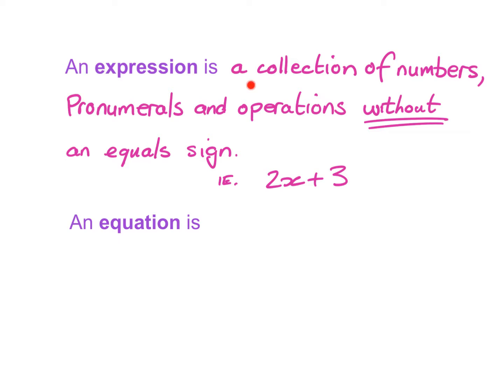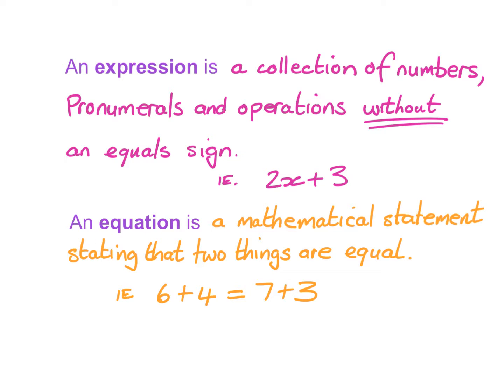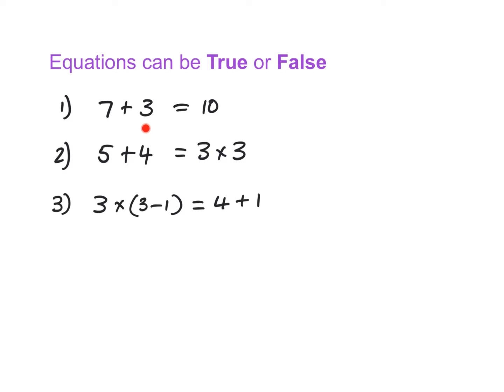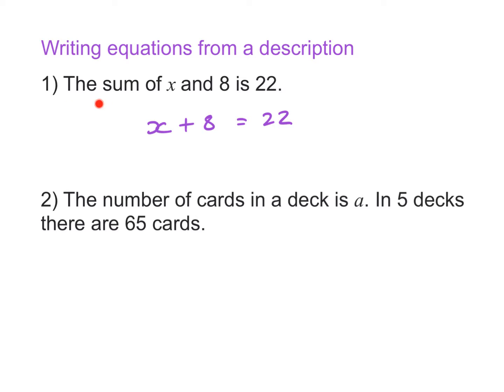Y710A Introduction to equations